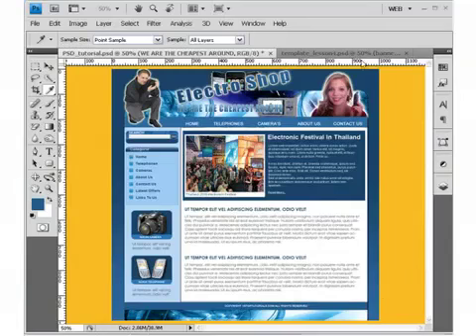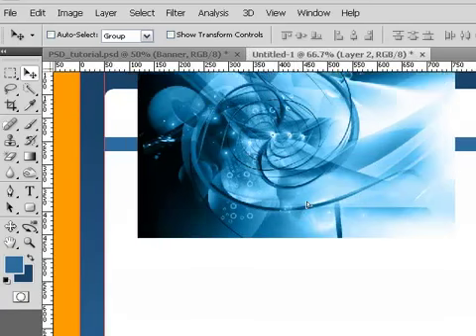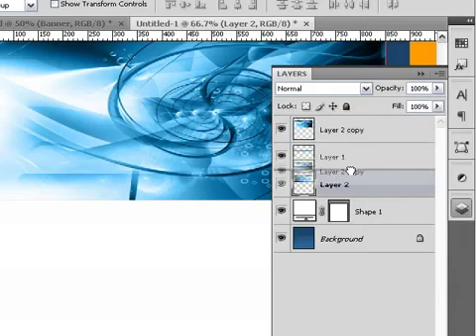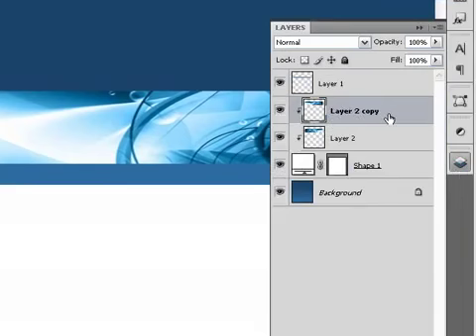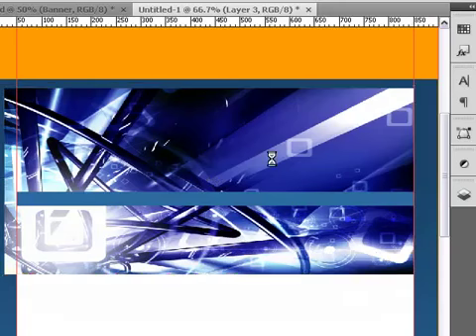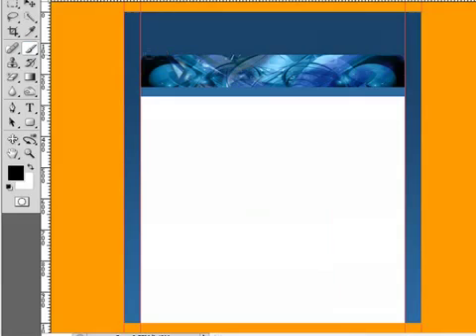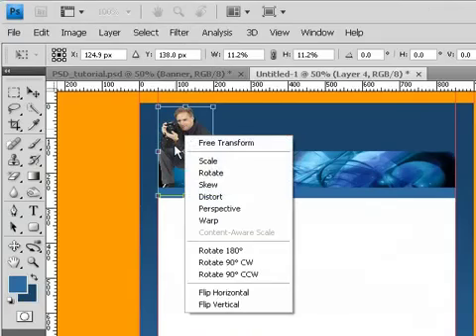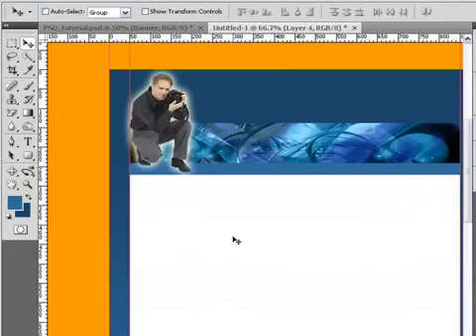2 Electro Shop Start Building the Banner